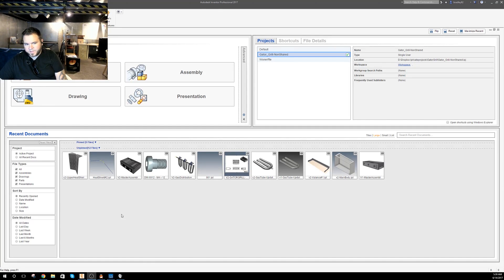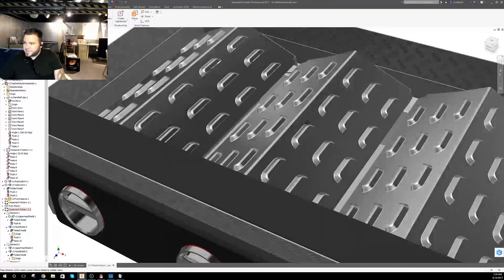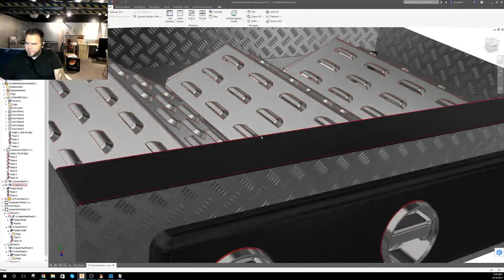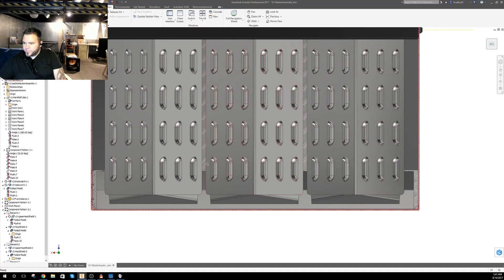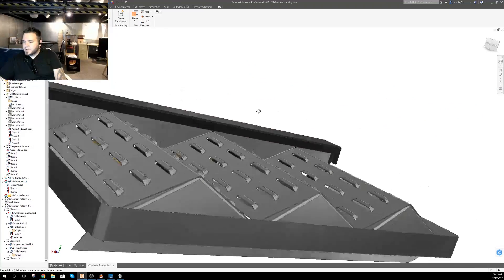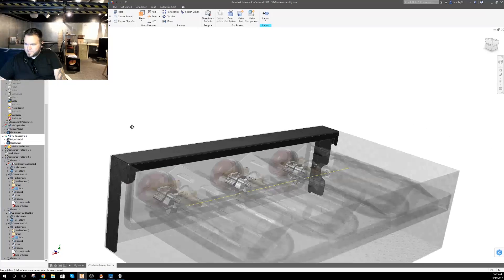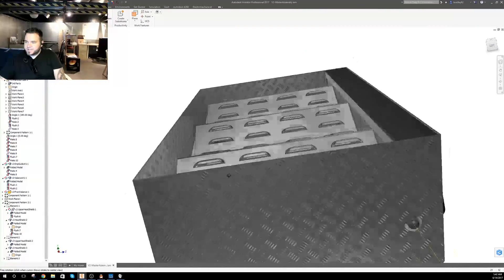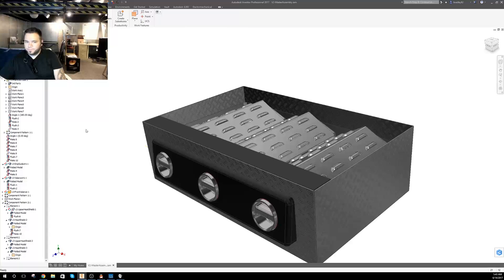DRAGN Scales Demonstration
DRAGN Grill, Heat Shield, Grease Drip Shield, Flare protection

A detailed demonstration of the all-important Drip/Heat shields.
DRAGN Scales have a unique design to distribute heat evenly while protecting the food from flare up.